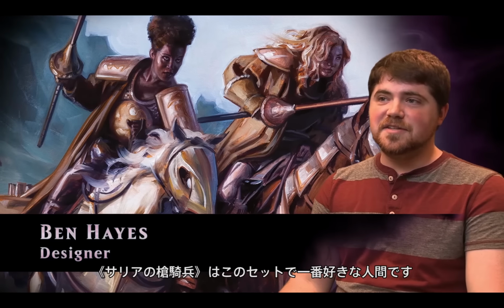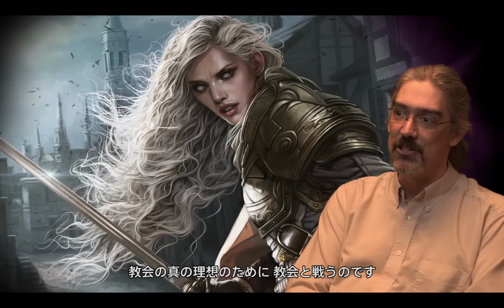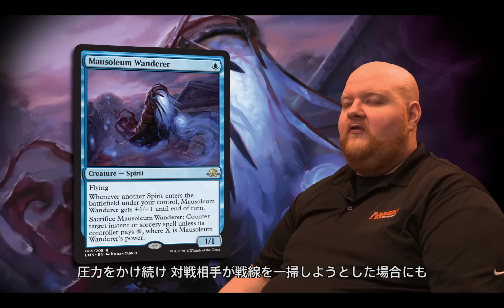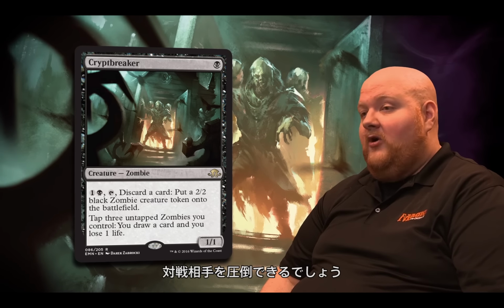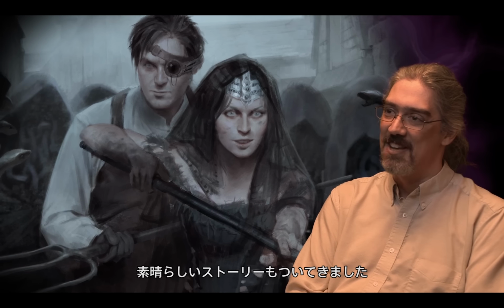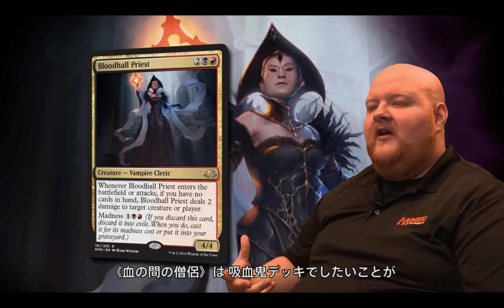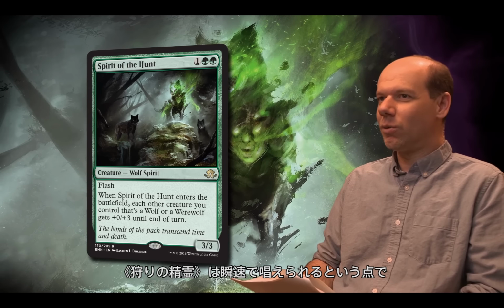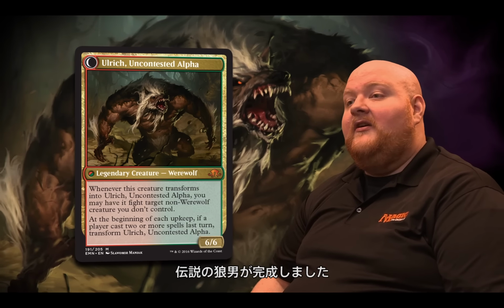［PV］InsideR&D『異界月』部族への再訪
最新セット『異界月』。イニストラードの「ゾンビ」「スピリット」「吸血鬼」「人狼」「天使」、「人間」はエムラクールの影響でどのように変化したのでしょうか？マジックの開発チームが語ります。